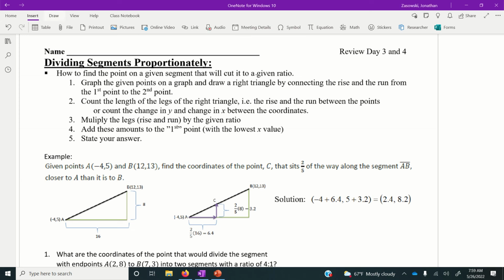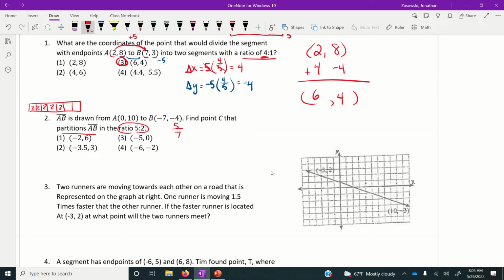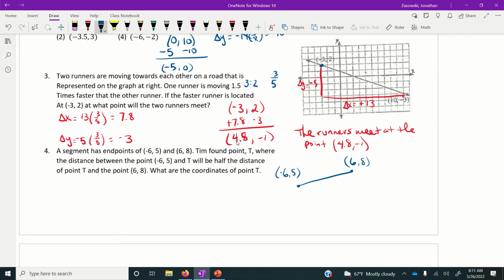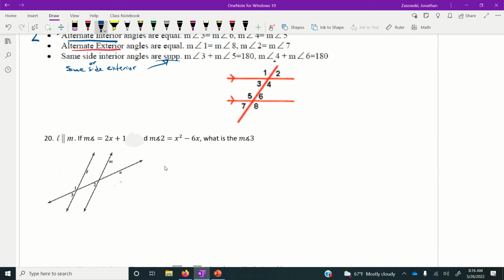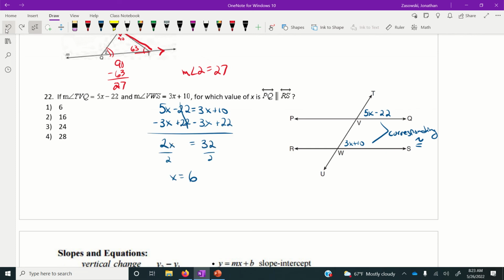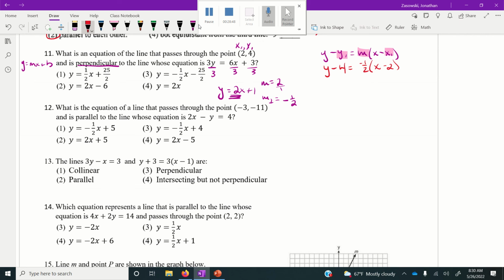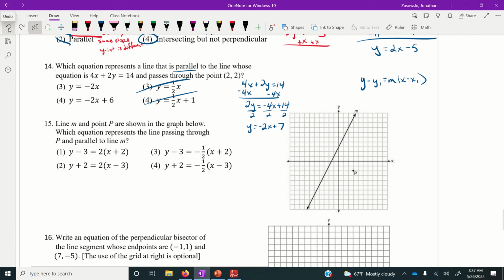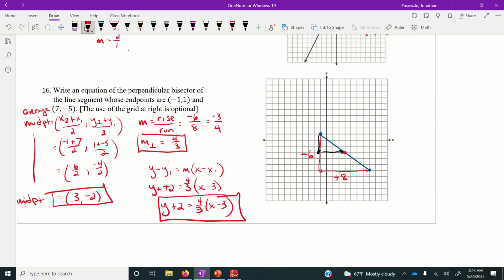Geometry Review Day 3-4 - Directed Line Segments, Parallel Lines, and Angles in a Triangle